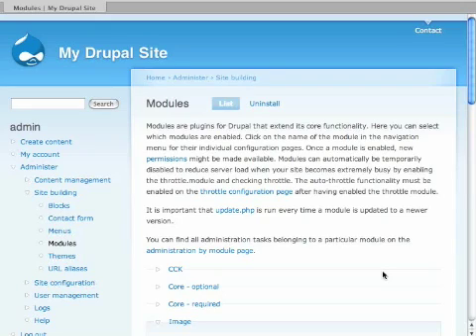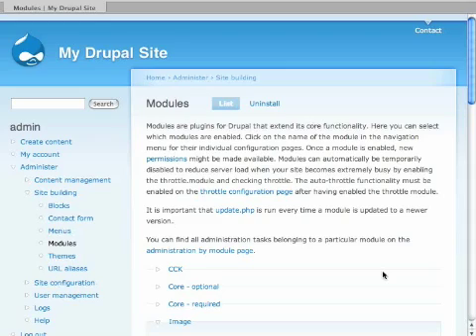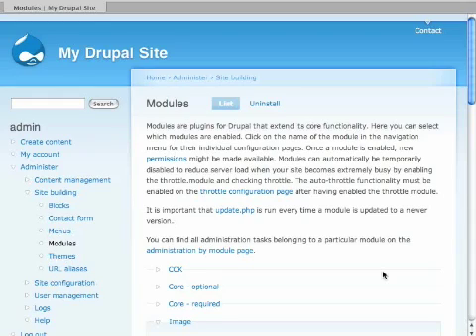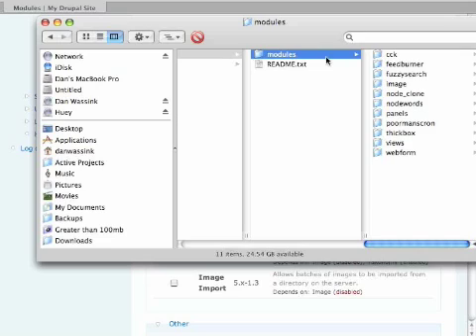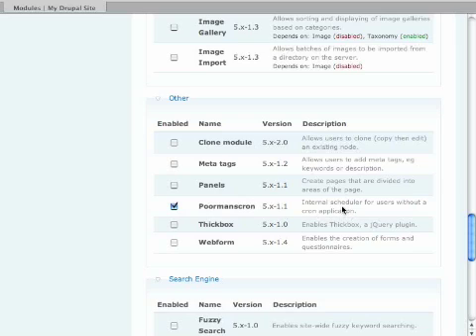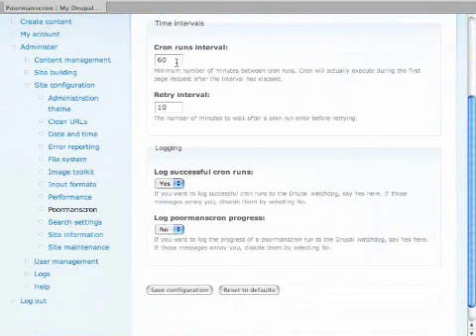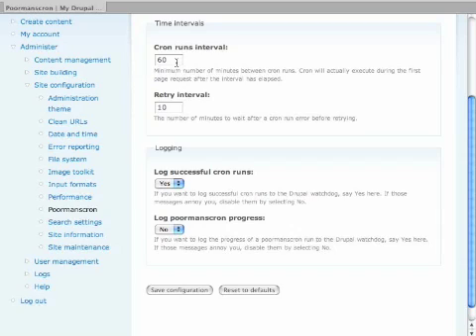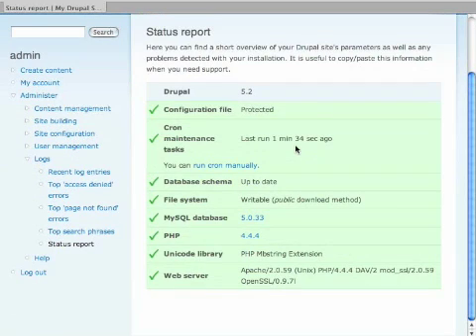Drupal Poormanscron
Drupal needs Cron jobs run to work properly. What happens if you can't run them? You use the Poormanscron module. To see more visit DrupalDude.com.